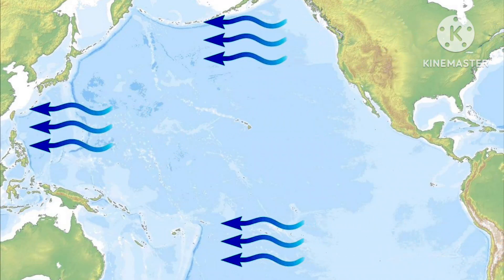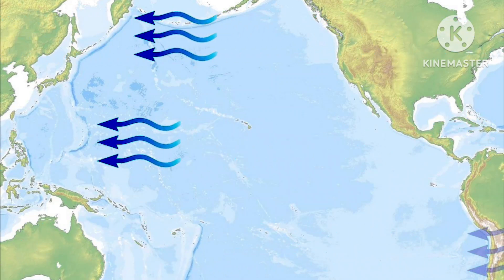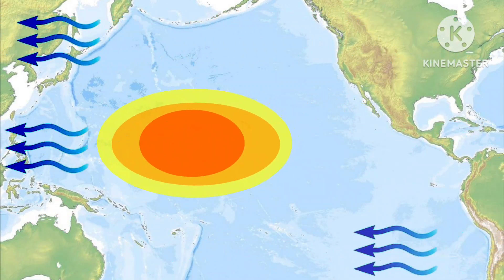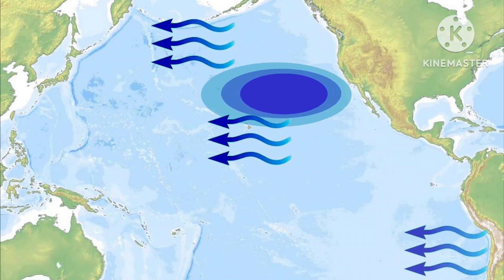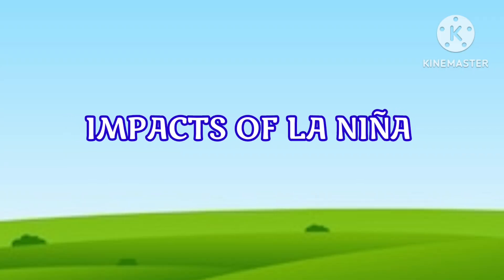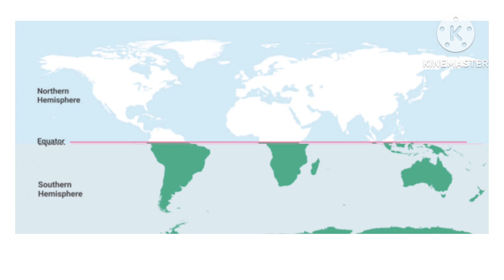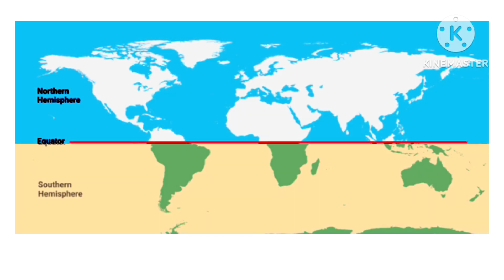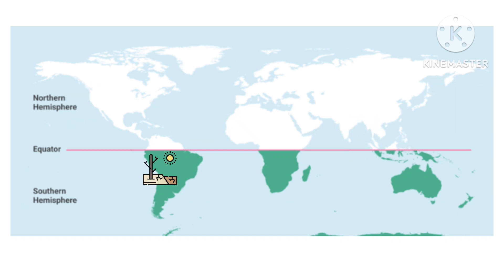What is La Niña|Climate Patterns|Climate Change |Environmental Awareness|Kids Educational video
What is La Niña|Climate Patterns|Climate Change |Environmental Awareness|Kids Educational video|Learning is fun

■Learn Geography
■Puzzels
■Jumble words
■Cartoon for kids
■Nursery Rhymes
■Learn Maths
■Educational videos like:
   ■Solar system
   ■Planet Earth - Pollution,  Volcano, Solar Flares, Tornado , States of matter,Learn ABC- English Alphabets
■Drawing
■Coloring
■Crafts